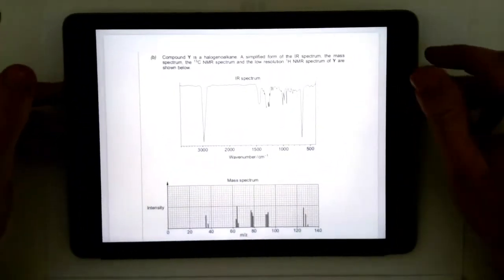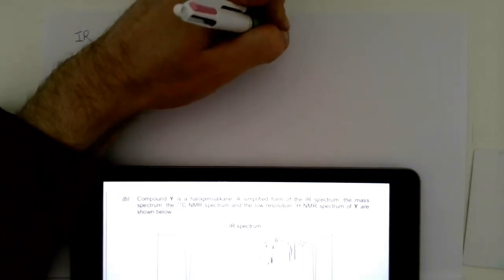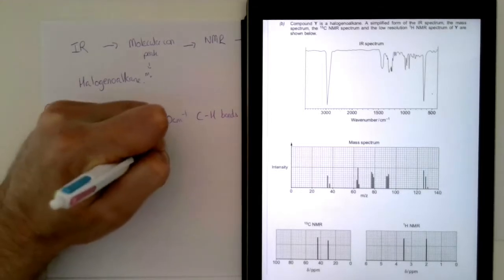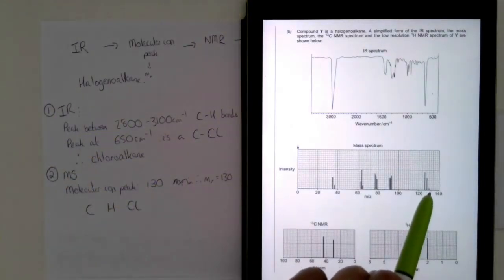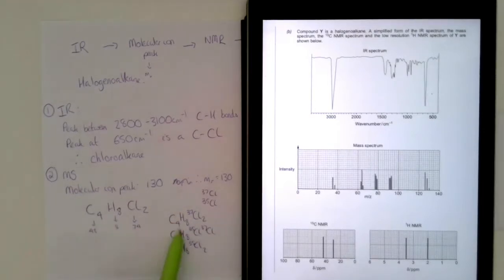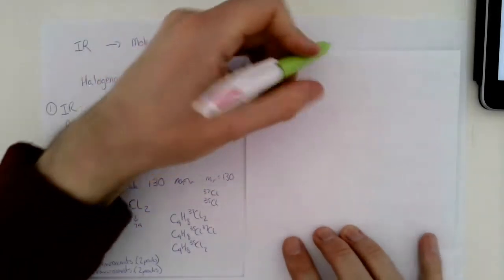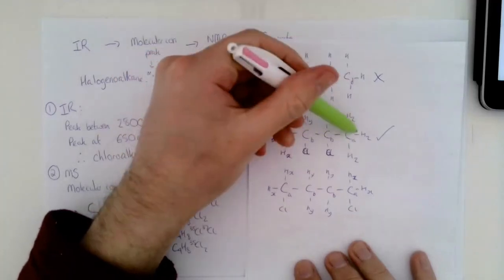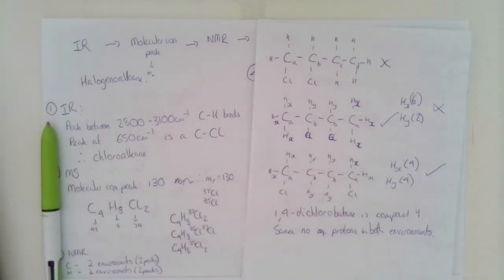Y12 2.8 Instrumental Analysis (IV)